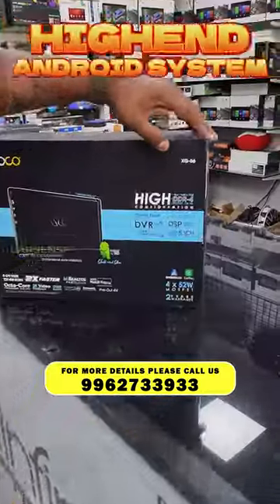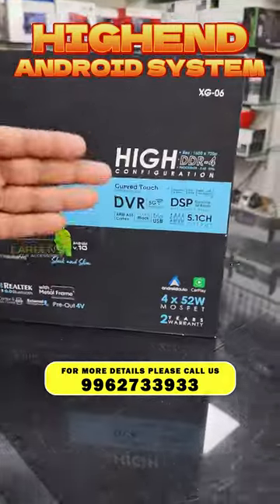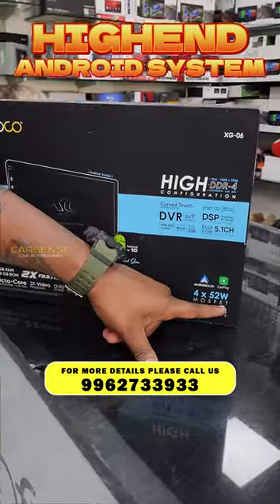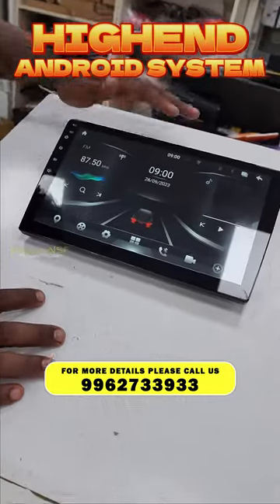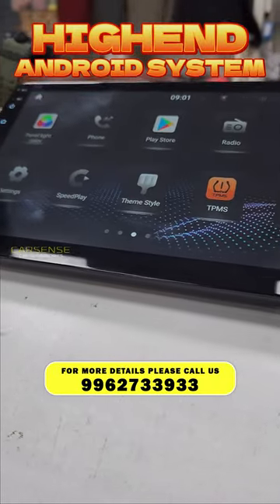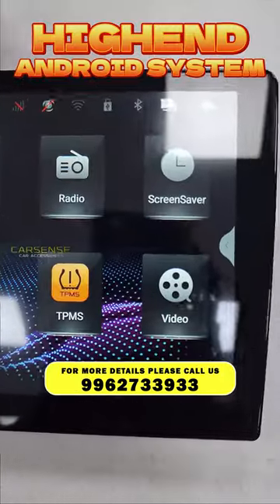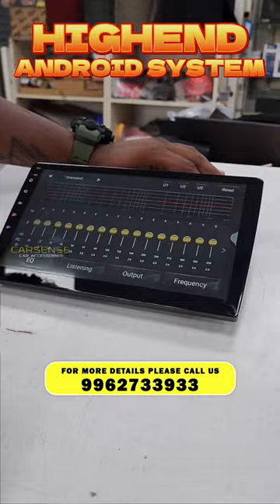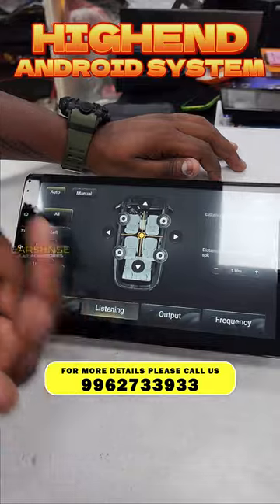Highend Android System | Moco XG 06 | Car Music System | Car Sense Car Accessories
Shop Name : Car Sense Car Accessories
Address : 5/33, AGS Colony, Velachery, Chennai, Tamil Nadu 600091.